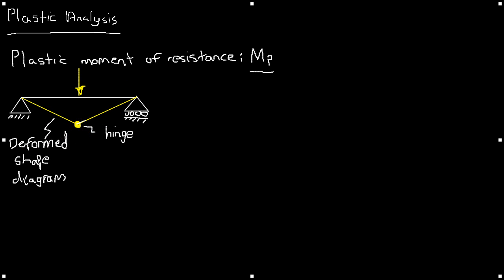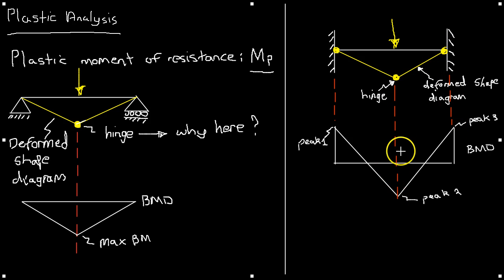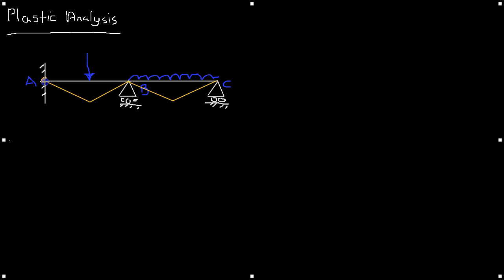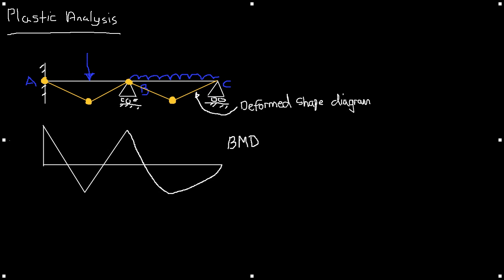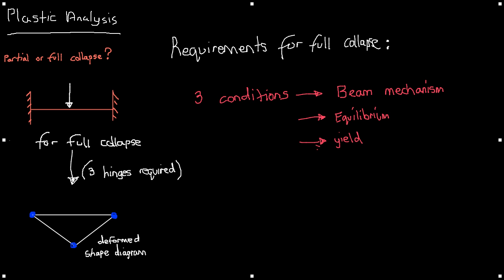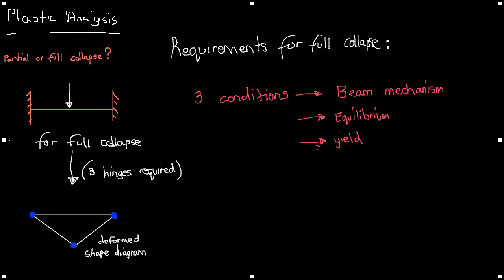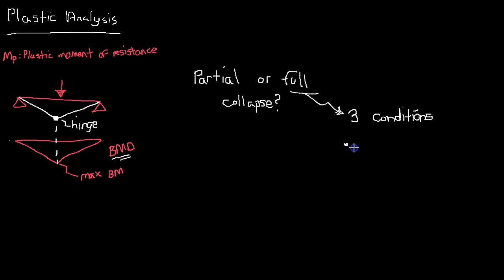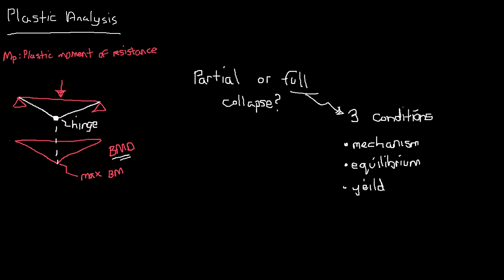Plastic Analysis - Fundamental Concepts Part 2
The second part to the fundamental concepts of plastic analysis tutorial.